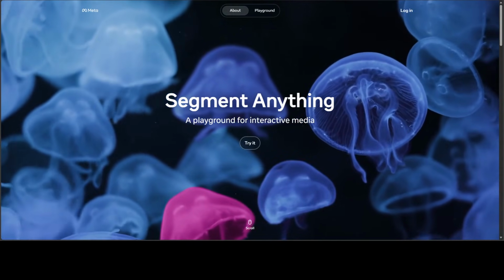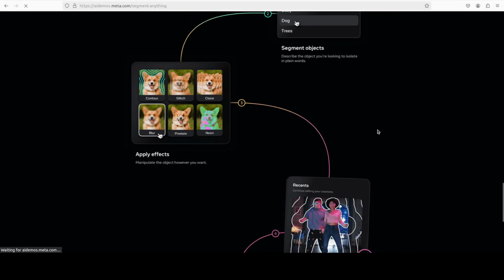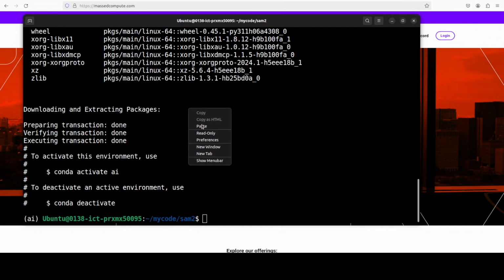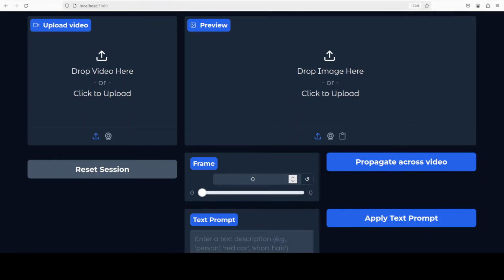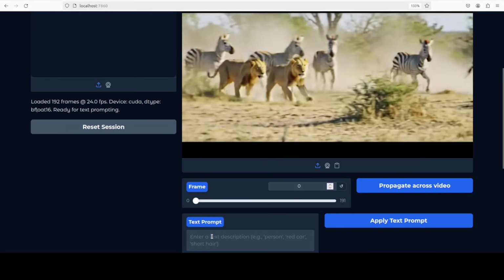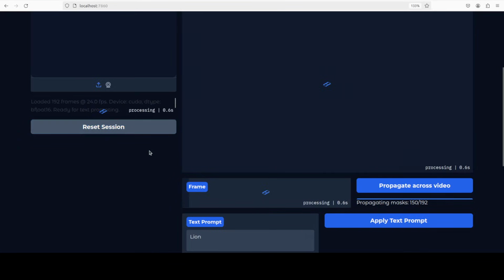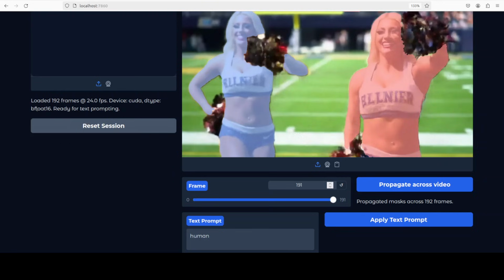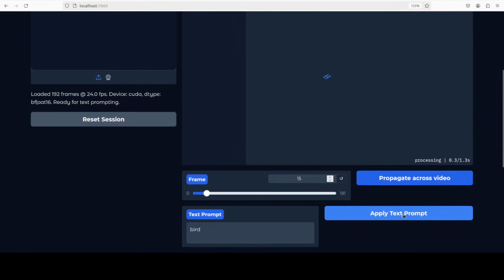Meta Releases SAM 3: Interactive, Promptable Video Segmentation: Run Locally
This video locally installs SAM 3 is a unified foundation model for promptable segmentation in images and videos.